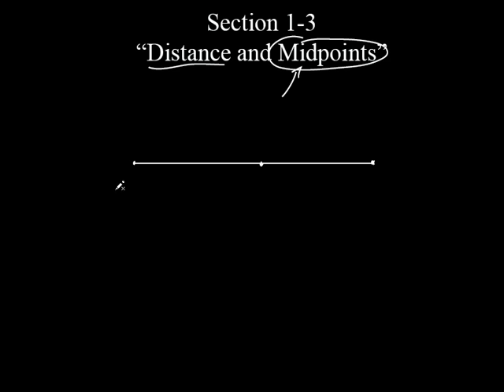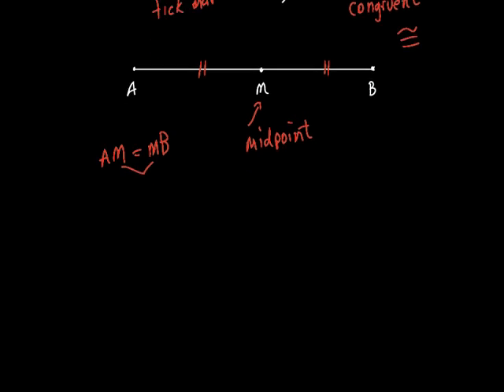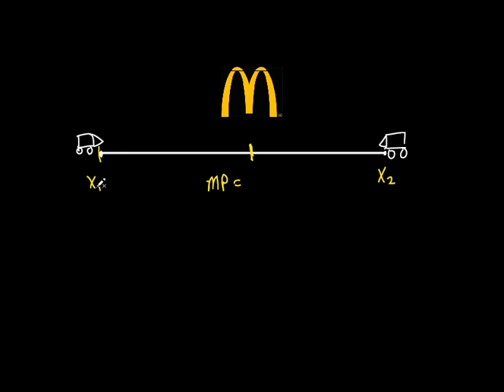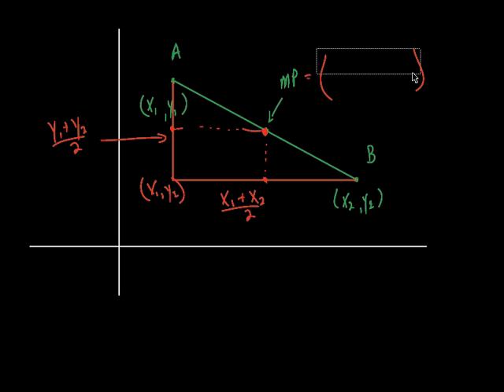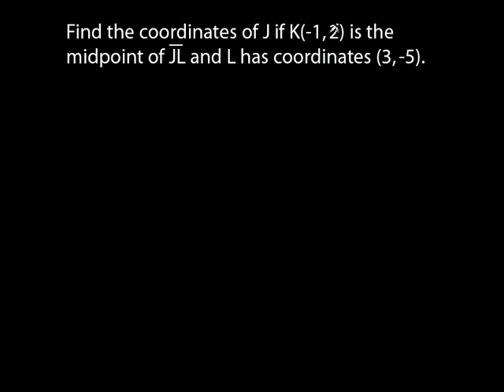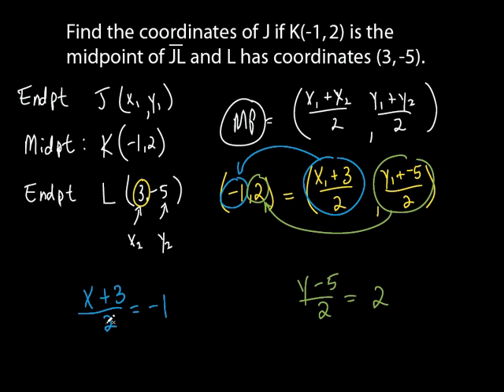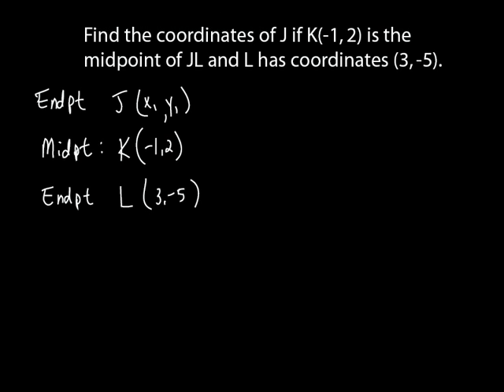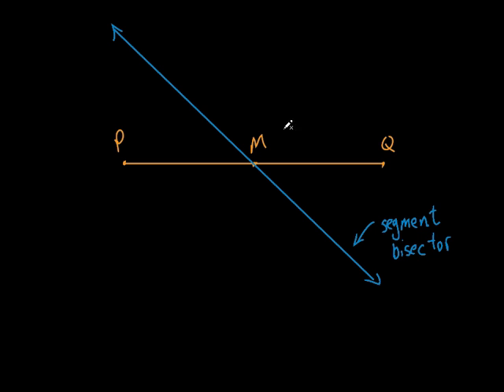Geometry Sec 1 3b Midpoint Formula